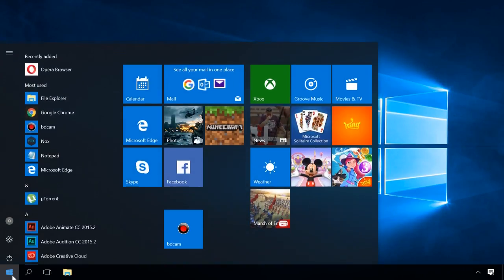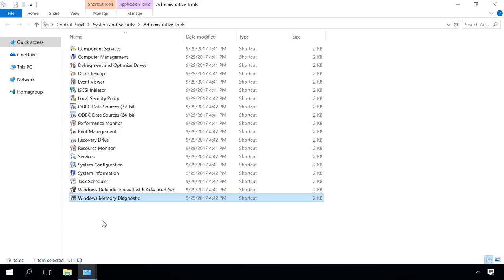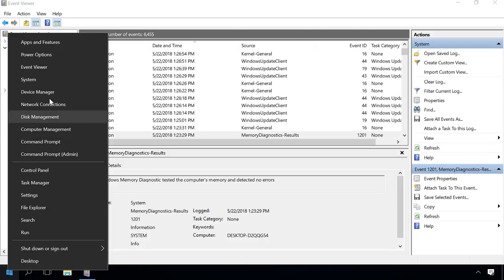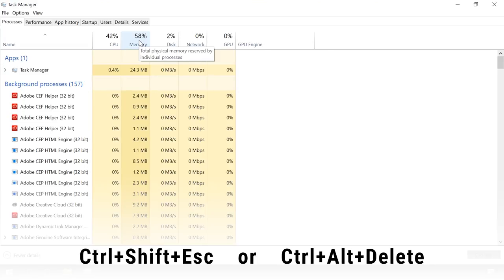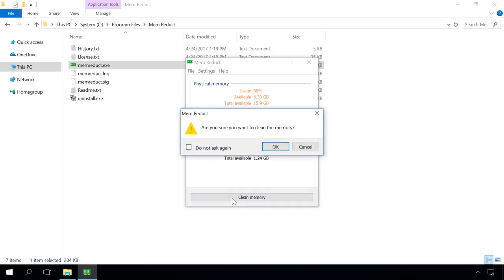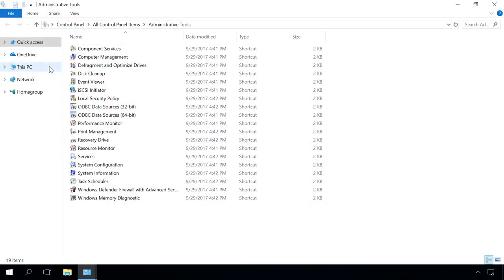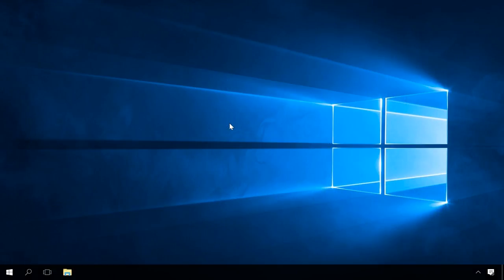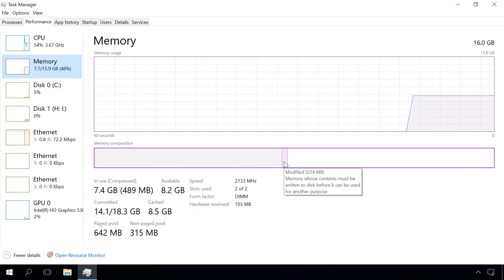How to Find Out the System Memory Size, Check it, or Free it Up 🤖⚙️💻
👍 Watch how to view the total RAM size installed in your computer, how to check the memory for errors, how to free up the system memory, what to do if Windows fails to see all of the system memory you have installed, what the paging file is and how it is connected with the system memory, and how you can benefit from memory compression in Windows 10.

Content:
0:00 - Intro;
1:03 - Getting to know your system memory;
1:41 - Checking the system memory;
4:21 - Freeing up the system memory;
6:28 - Making Windows see all the system memory;
8:40 - Paging file;
8:59 - Compressing system memory;

- Speed up booting and gain better performance in Windows 10, 8 or 7: startup, services, BIOS, SSD.

-100% guaranteed removal of any virus: Trojan, rootkit, ransomware, spyware.

– Cleaning a computer or laptop with Windows 10, 8 or 7 from viruses for free.

- How to Enter BIOS or UEFI and Boot Your PC From a USB Drive or DVD.

- How to change the paging file size, move or delete it in Windows 10, 8 and 7.